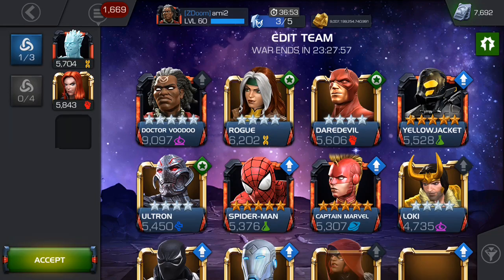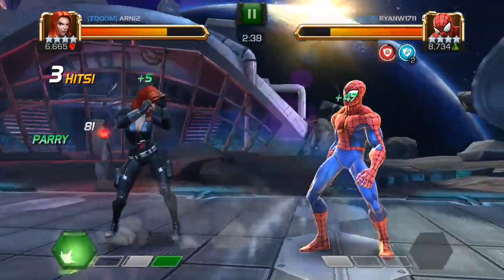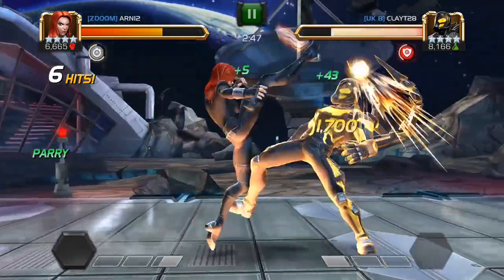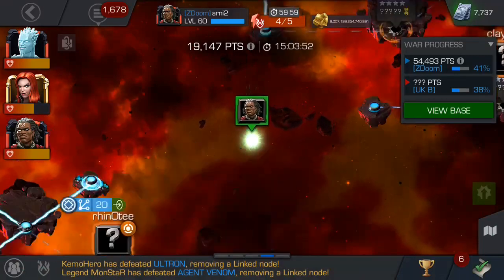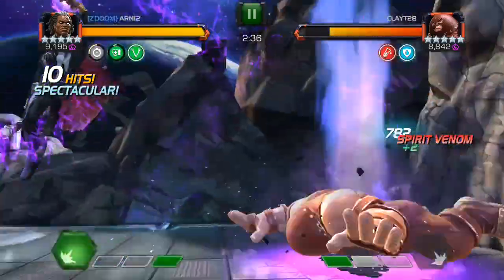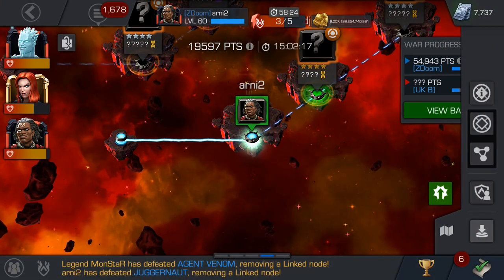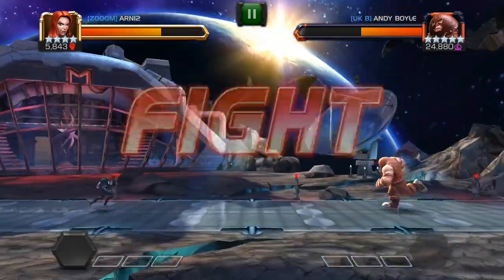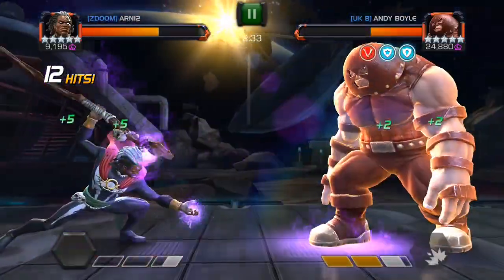AW vs UK B - The TANK Is Coming - Marvel Contest Of Champions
Alliance War Tier 2 - New Map including MINI BOSS action :)